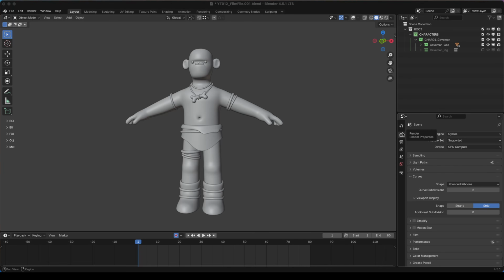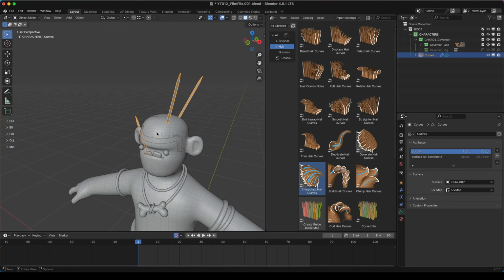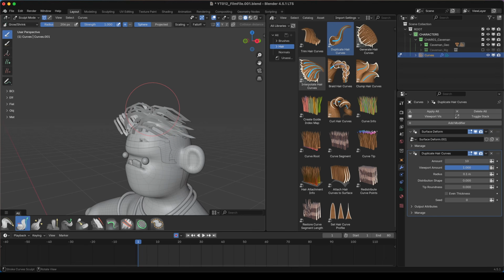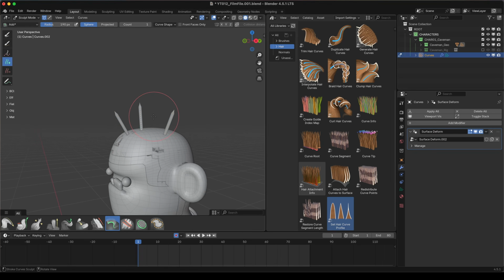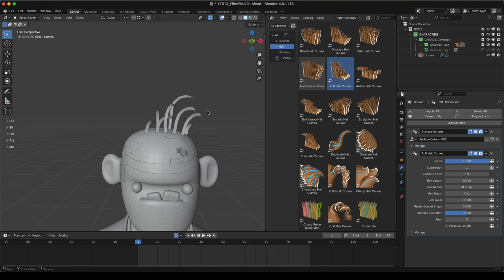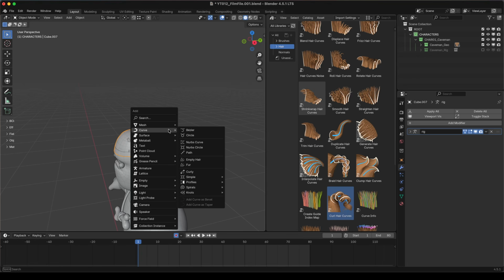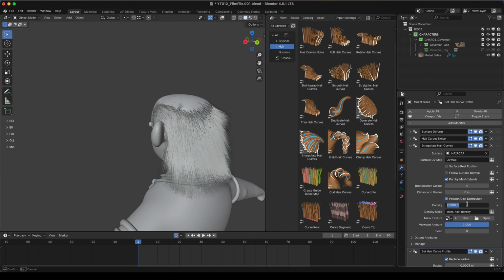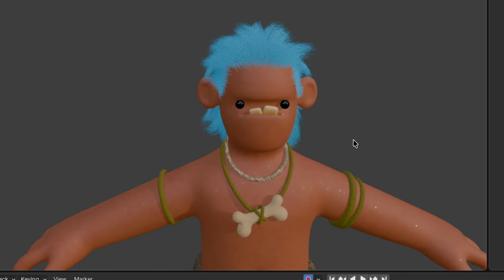Perfect Hair for Mograph (2.0)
In this newest Blender tutorial, we revisit one of my most-viewed (and most hated) videos to tackle stylized hair. ✂️
I walk you through the basics, give you some helpful tools, and show you my actual pipeline to create flawless hair for mograph characters.
Join Members Only and get exclusive videos, free project files, and access to a closed community of 3D artists
00:00 - Intro
02:15 - Chapter 1, The Basics
04:44 - Intro to Hair Sculpting
05:59 - Intro to Hair Modifiers
11:29 - Hero Hairs
14:48 - Chapter 2, Nuts & Bolts
15:04 - Analyze Hair
17:21 - Sculpting Tools
22:32 - Hair Modifiers
28:30 - Chapter 3, The Mullet
29:08 - Adding the Guides
32:33 - Styling Our Hair
37:00 - Finishing the Hair
39:54 - Outro